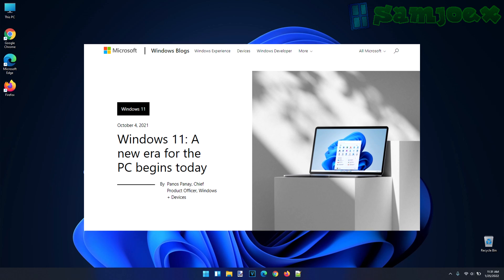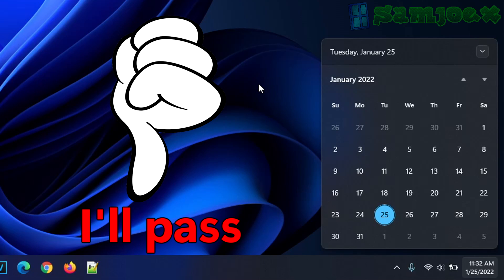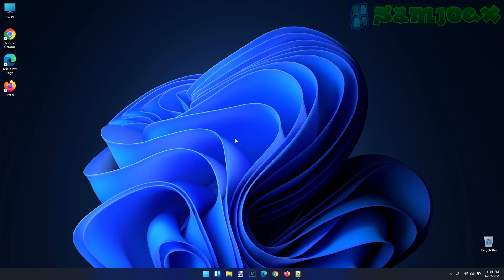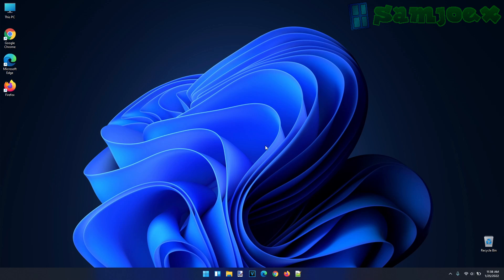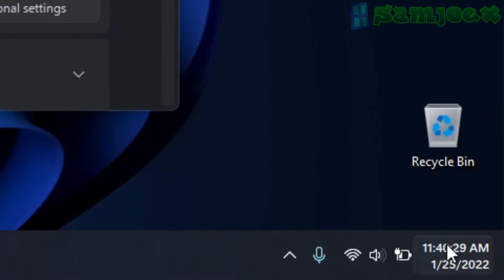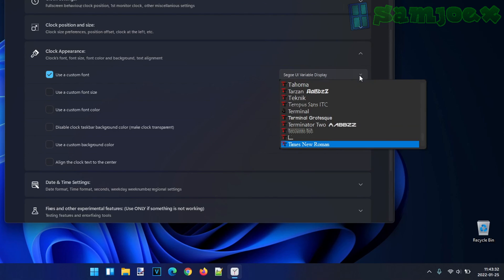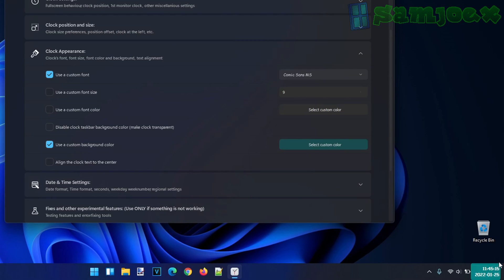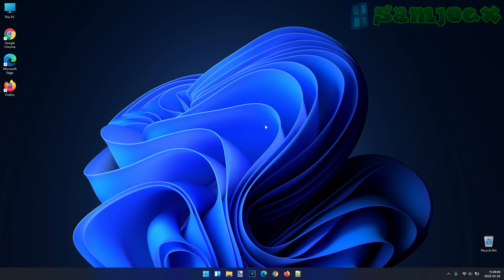How to customize the clock in the Windows 11 taskbar (seconds, font, color, size, and more)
Windows 11 no longer checks for the registry tweak that shows seconds in Windows 10's taskbar, and no longer responds to system-wide font changes. Currently, there's no way to get this functionality back entirely from Windows 11 alone, but a third-party tool called ElevenClock can! Behold, watch as I install this utility and show how to get it displaying properly with seconds! After that, I'll showcase its nifty customization features, which allow you to change the font, color, and size!

└── (channel): 268
Series: Turbo Tutorials
Installment: 4
Render Date: 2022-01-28, 03:53 CST